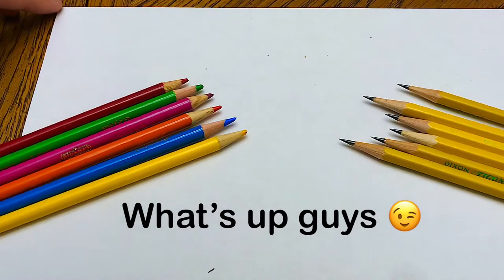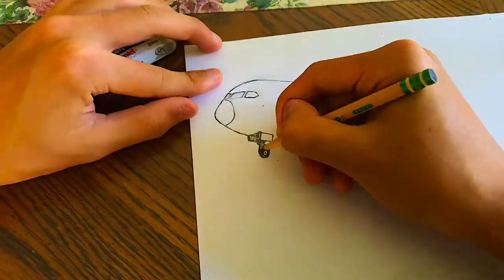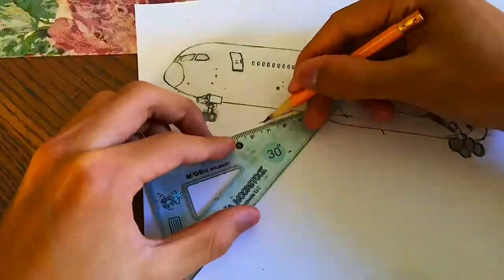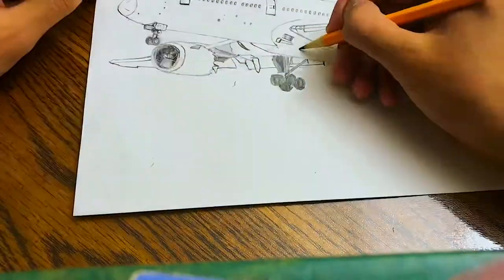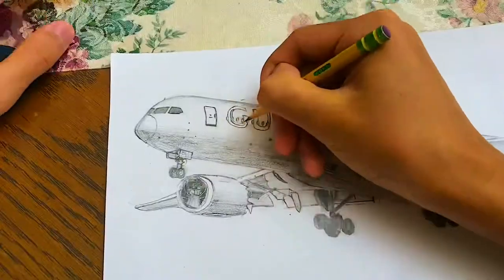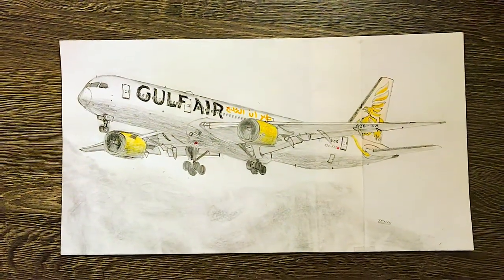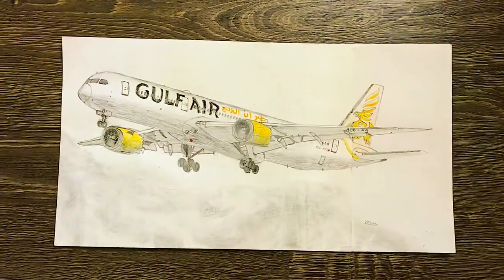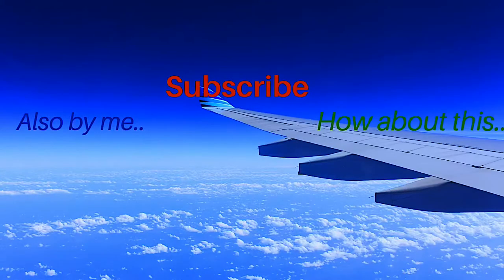Speed Drawing Bahrain 🇧🇭 Gulf Air Boeing 787-9 Dreamliner✍🏻 Drawing an Airplane ✈️ time lapse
Watch me draw this beautiful Gulf Air Boeing 787. Aviation art speedraw.

MY CLIPS CANNOT BE USED WITHOUT PERMISSION! THANKS.

Here are the supplies I use! Check them out!